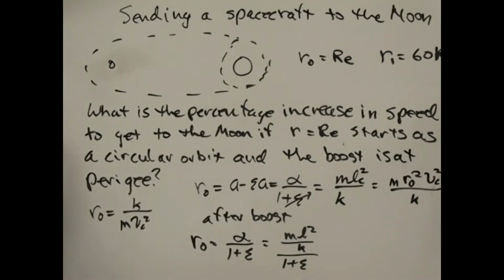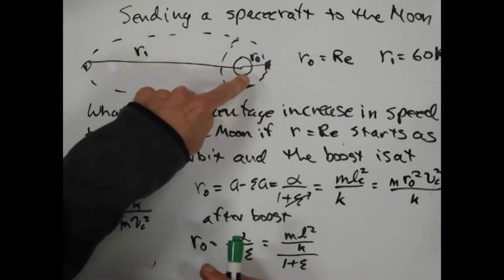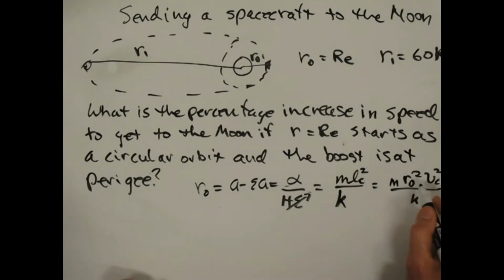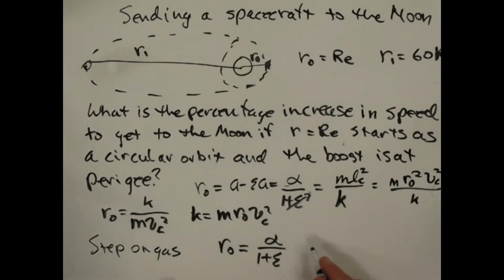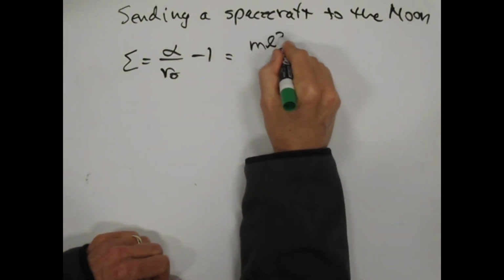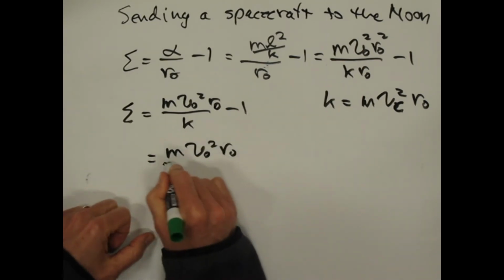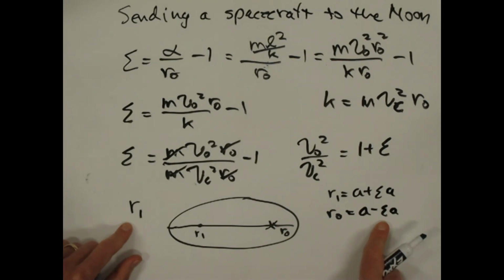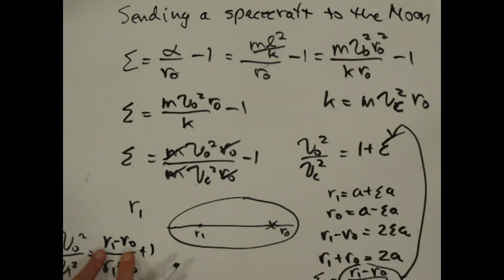Chapter 6 4 B Orbit Example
An example of a spacecraft being launch from Earth orbit to the Moon.